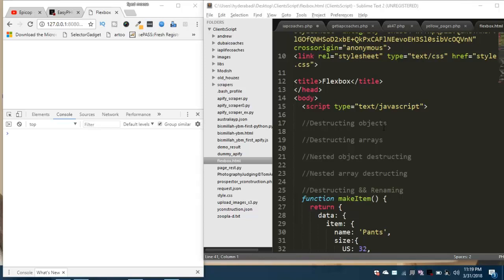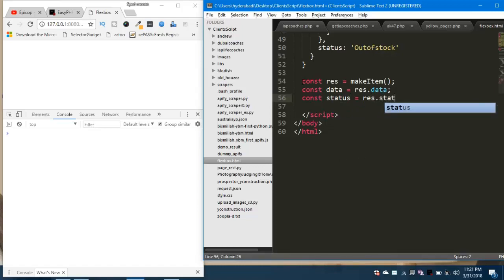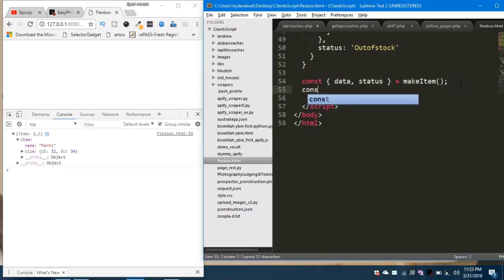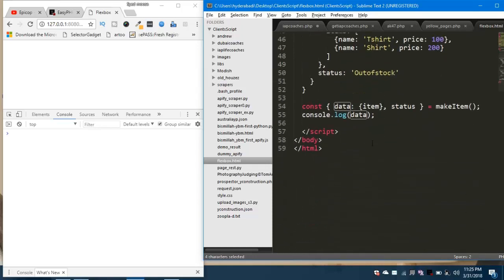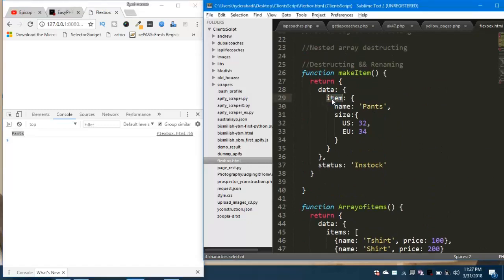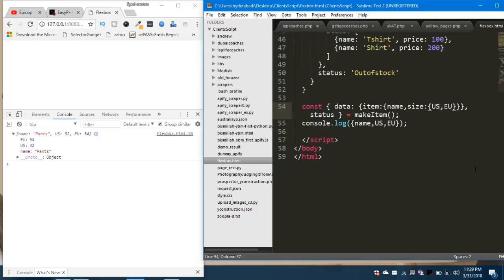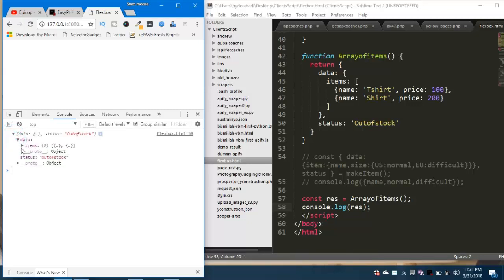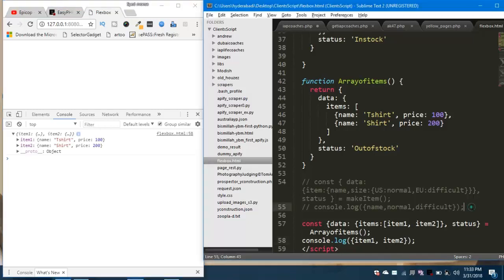Nested Object and Array Destructuring in JavaScript. ES6 | ES2015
A quick video on nested object destructuring and array destructuring in Javascript, ES6.